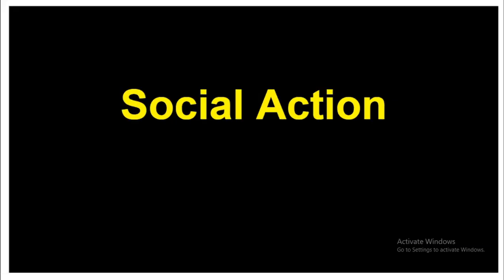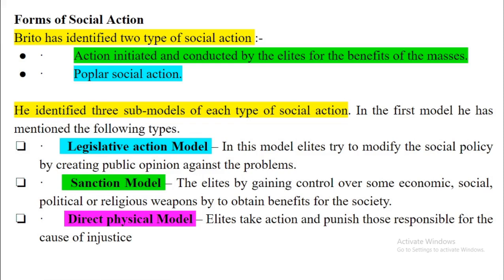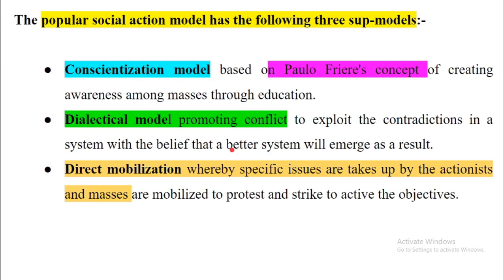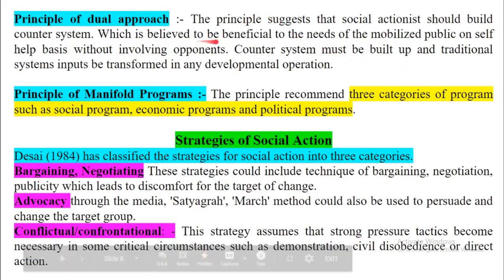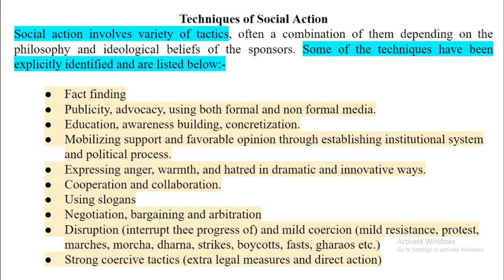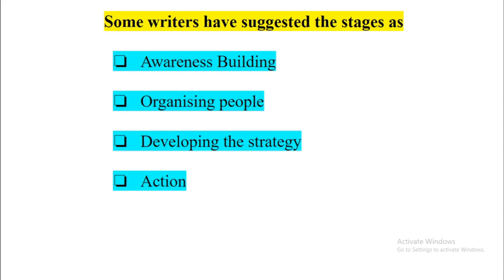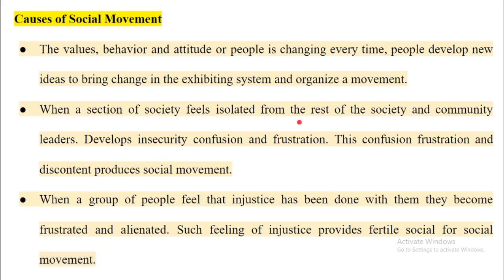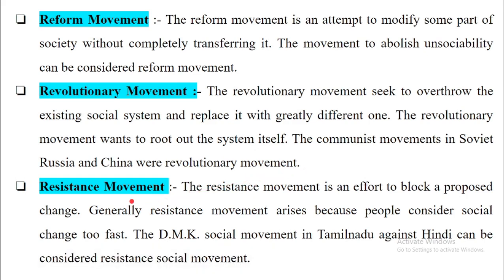NTA UGC NET/JRF/PhD I Social Work I Social Action & Social Movement I Unit 4 I L-02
5.  UGC-NET/JRF Syllabus Based Videos for Social Work: Link

Unit V – Research in Social Work: Quantitative and Qualitative Approaches:
Unit VI – Administration, Welfare, and Development Services:
Unit VII – Social Policy, Planning, and Social Development:
Unit VIII – Indian Constitution, Social Justice, Human Rights, and Social Work Practice:
Unit IX – Areas of Social Work Practice I:
Unit X – Areas of Social Work Practice II:

Also, you can join
1. Join Our Telegram Channel:

2.  Our FACEBOOK Page: Learning INSIDE

3.       Subscription for Complete study materials for SOCIAL WORK NET/JRF Paper 2 on your Google Classroom

Recommended BOOKs Links for You:

NTA UGC NET/JRF Social Work (Paper-II)

1. Arihant Publication
2. R Gupta Publication

NTA UGC NET/JRF (Paper-I)

1. Arihant Publication
2.  R Gupta Practice Papers

About Channel:
Learning INSIDE is a channel which helps you to prepare for all Social Work exams and especially helps you to prepare for NTA UGC NET/JRF, SLET, CDPO, CRET, CUCET entrance, UPPSC Mains, BSW (BA SW), MSW (MA SW) and any jobs in Govt. and NGOs for Professional Social Workers.

Our aim is to learn inside and create an online learning opportunity for our emerging social work professionals.

Keep Supporting :)